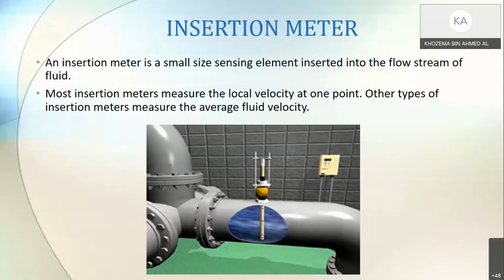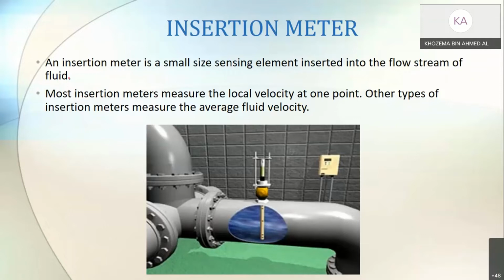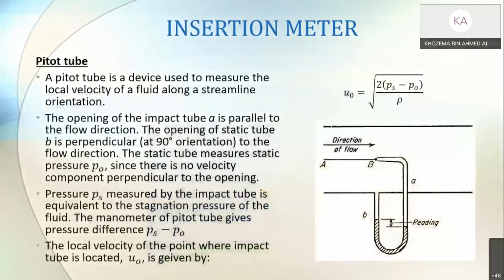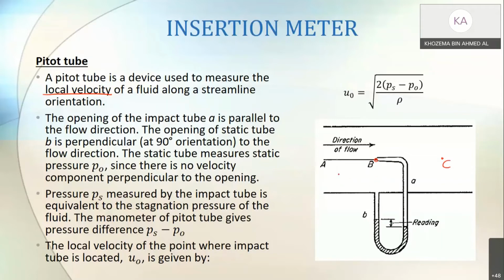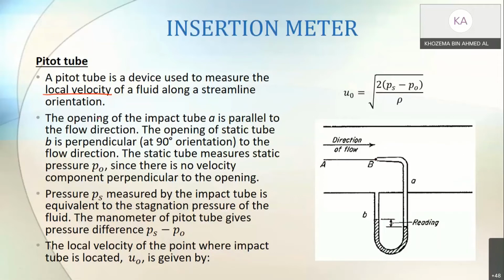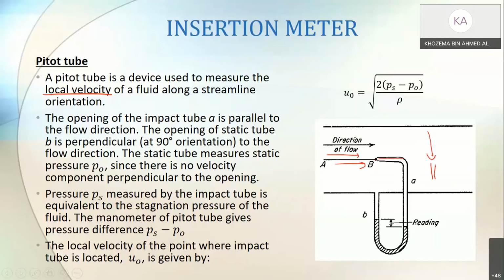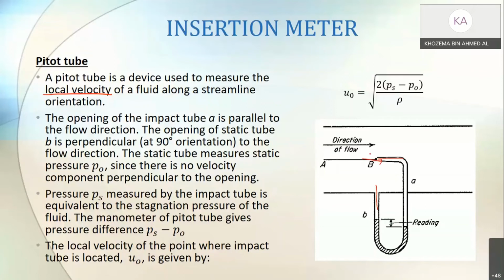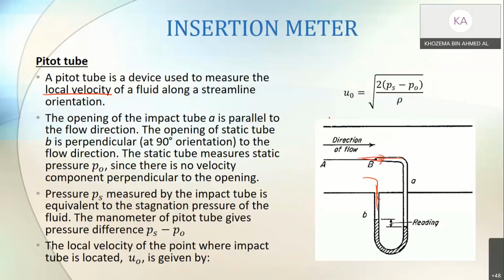Insertion meter Pitot Tube